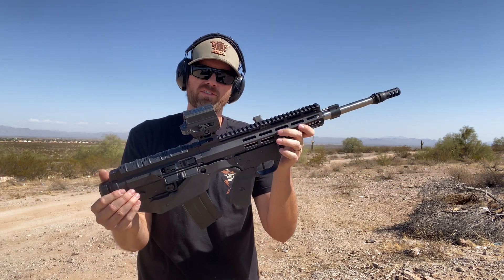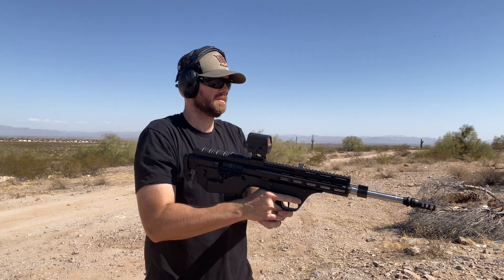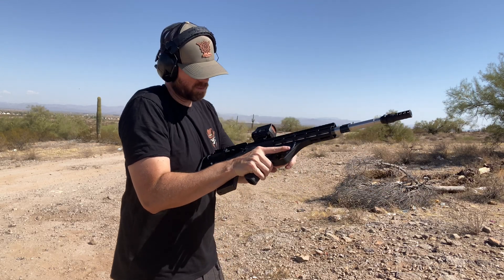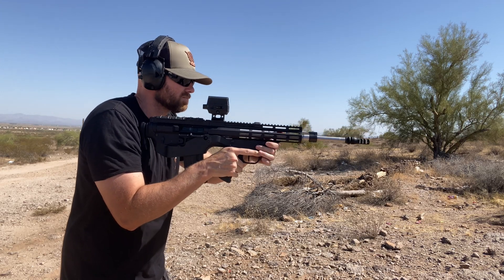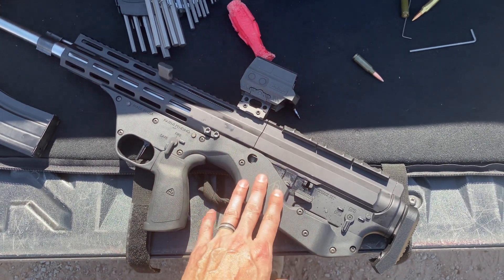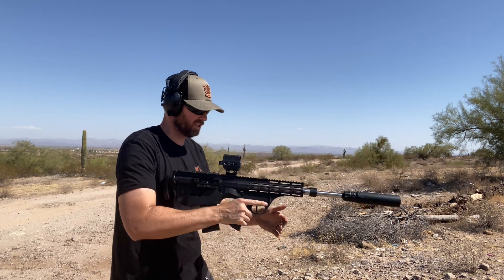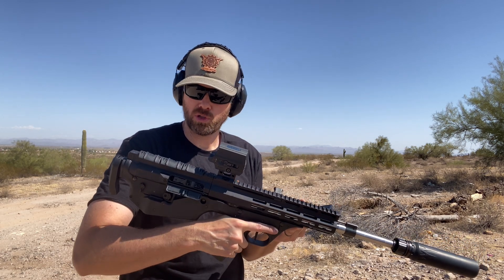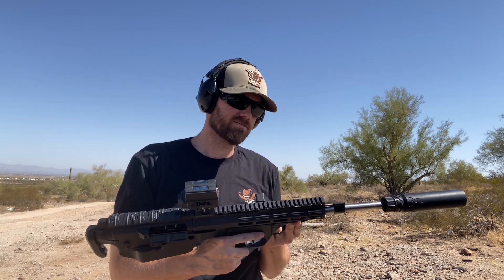6.5 Grendel Bullpup Build Episode 4: It Works, kinda!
In this Episode, we are finished with assembly and all current modifications. We are now ready to test it out on the range to see if it works.

Extended video on Rumble.